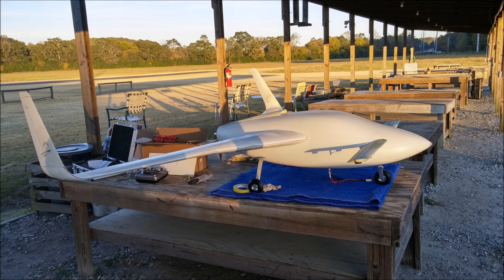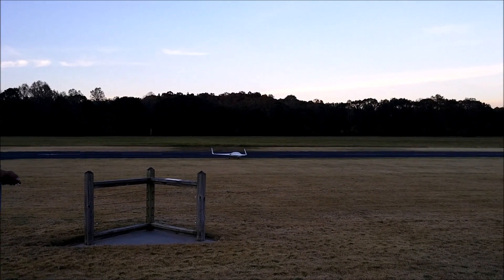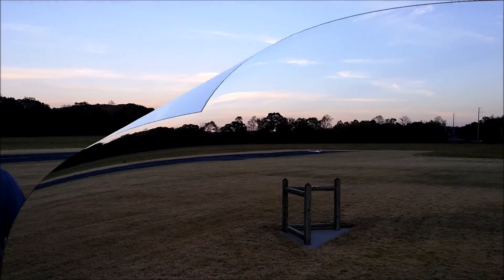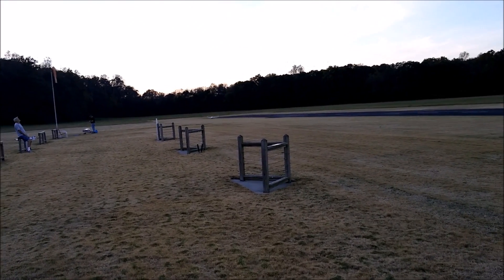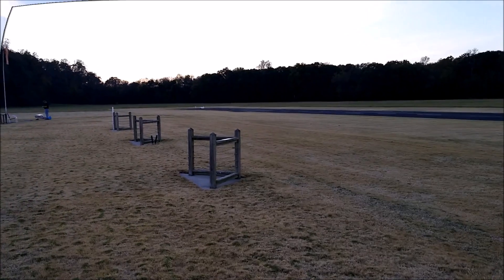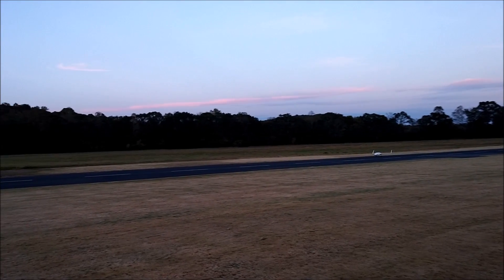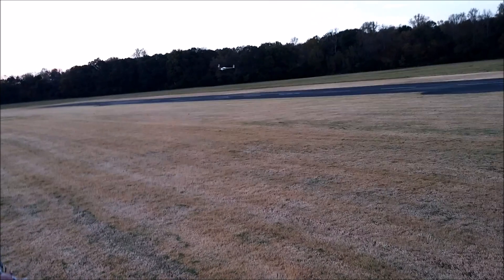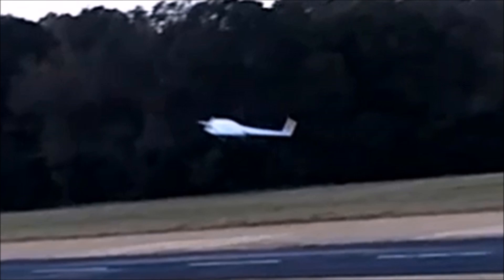Raptor Aircraft Model High Speed Taxi Testing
High speed taxi testing of the 1/4 scale model.